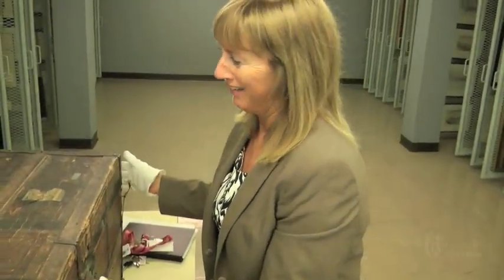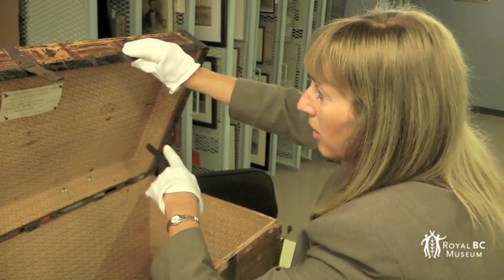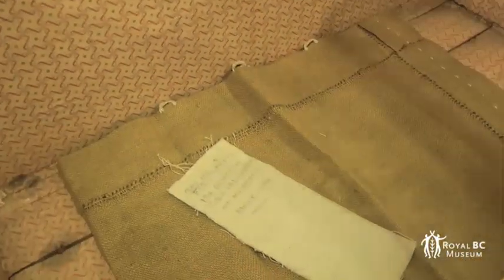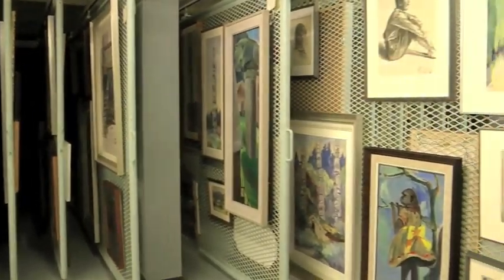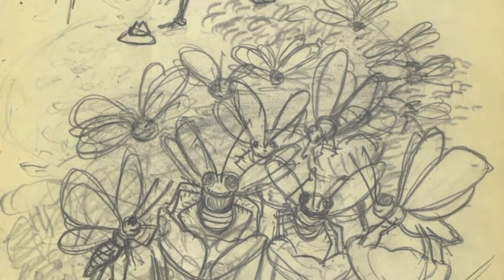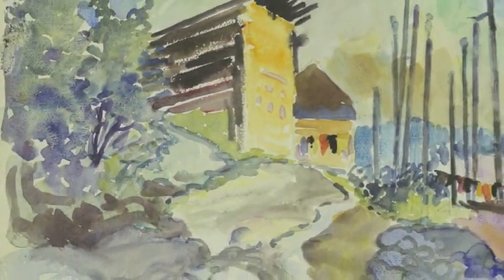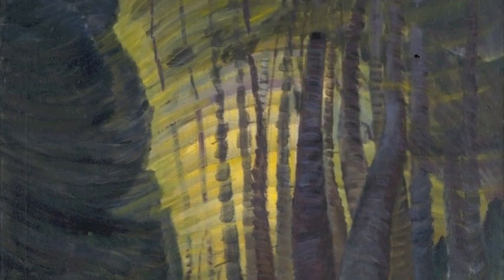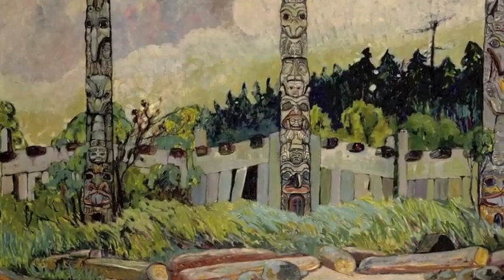The Emily Carr Collection